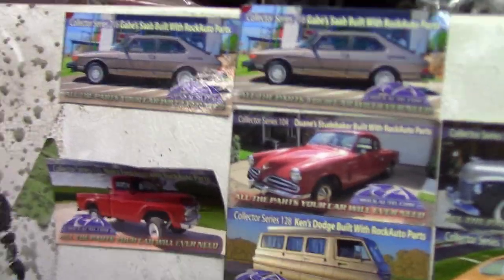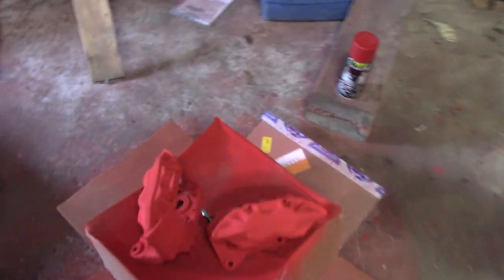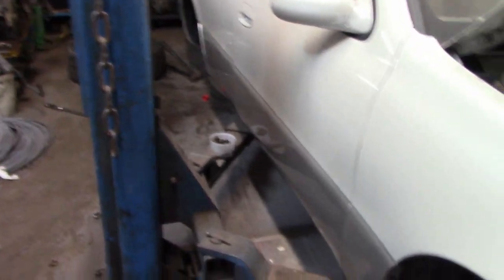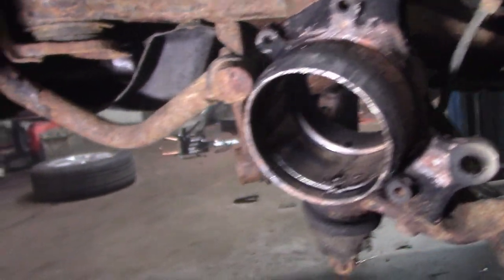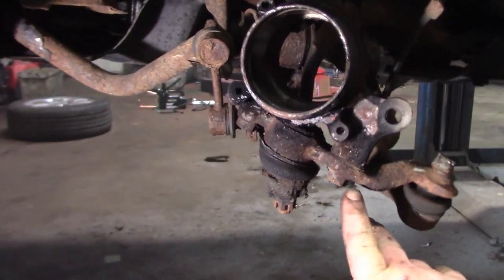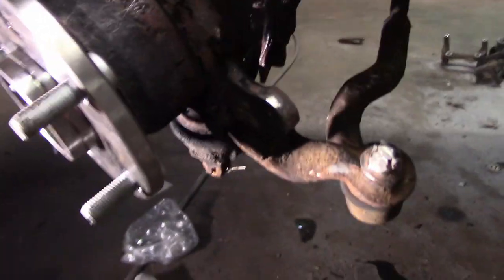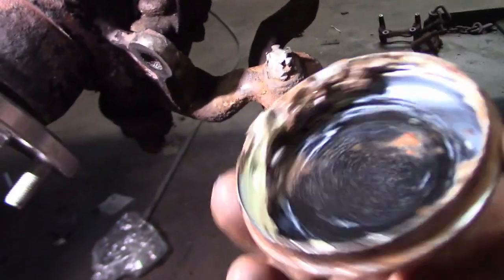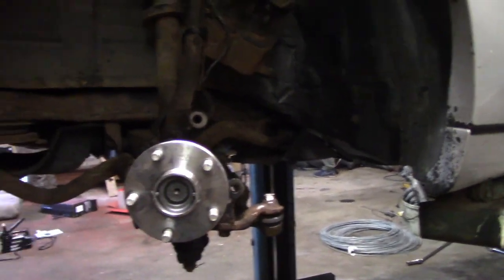lexus gs wheel bearing change out, earl is getting fixed up going to be good as new